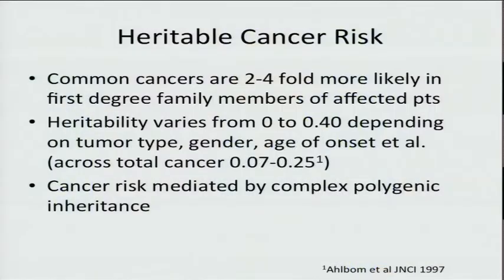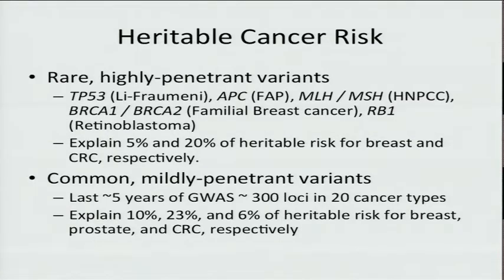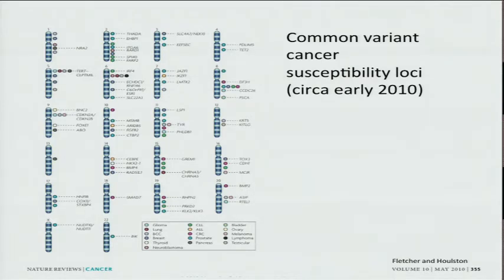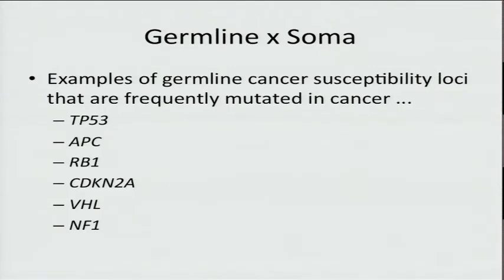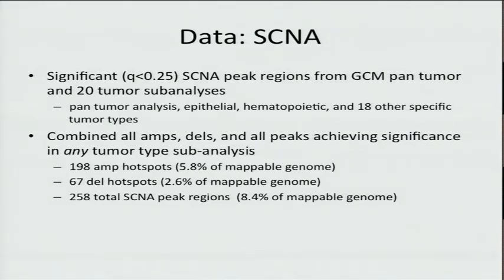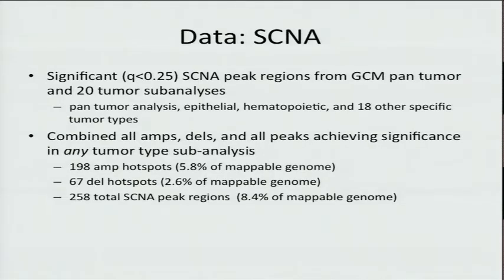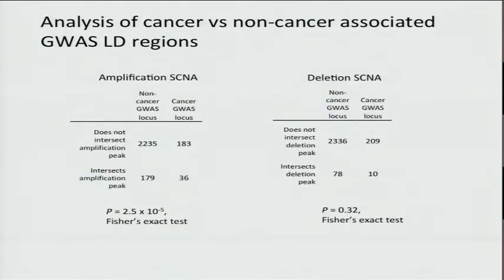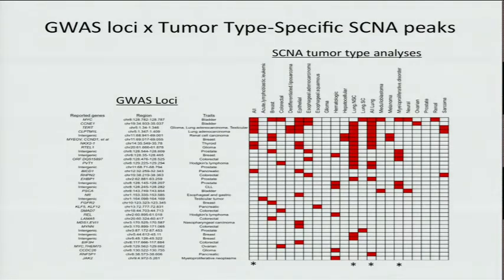Genome-Wide Co-Localization of Somatic Copy Number Alterations and Germline... - Marcin Imielinski